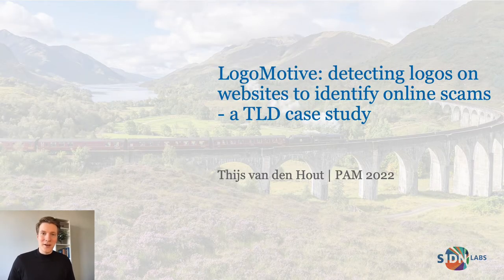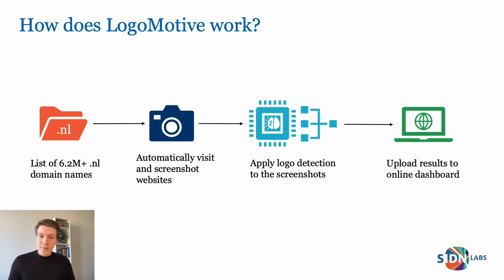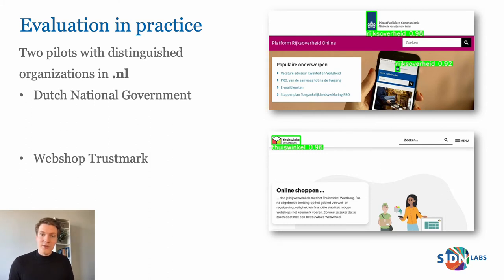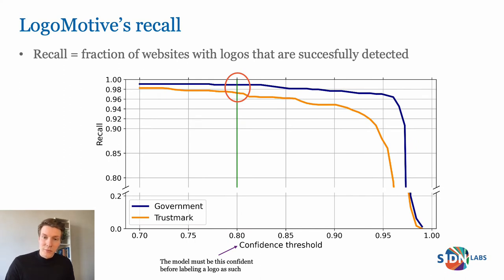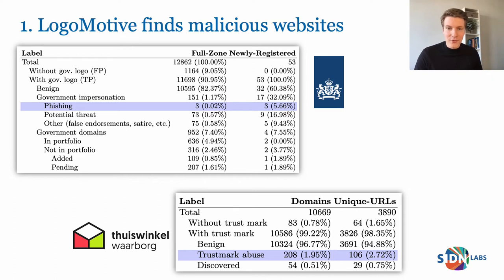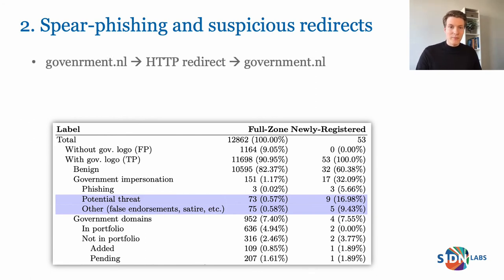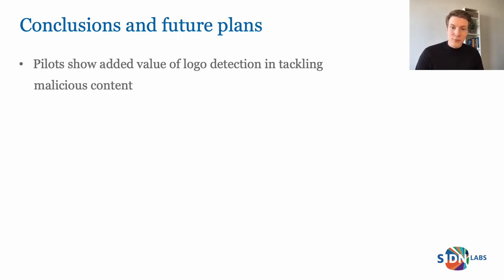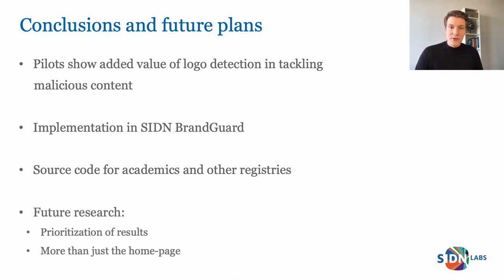Paper: LogoMotive: detecting logos on websites to identify online scams - a TLD case study